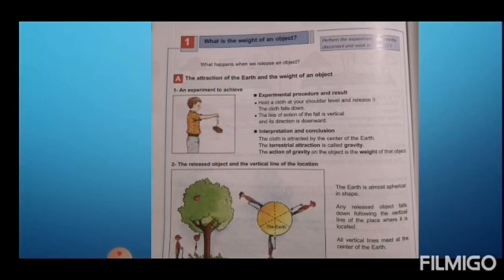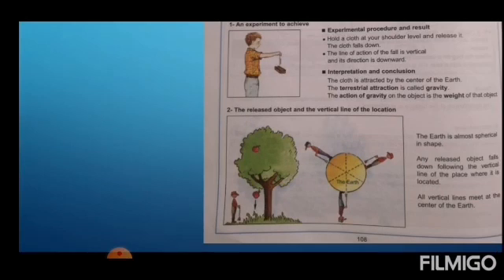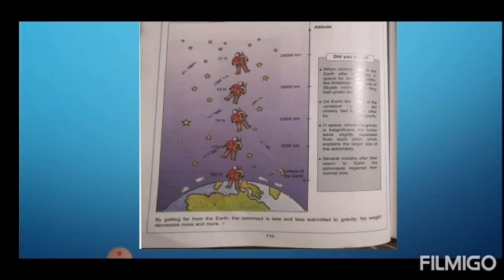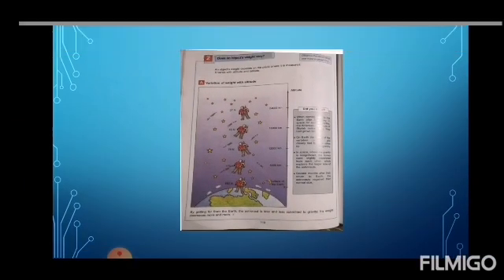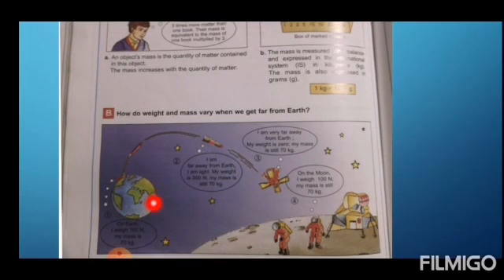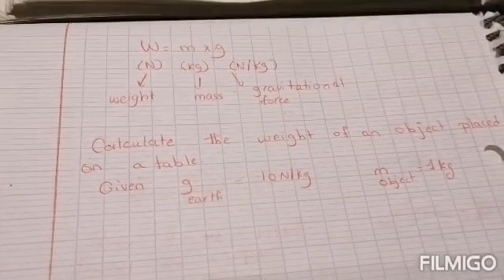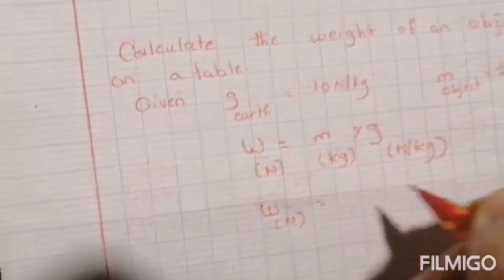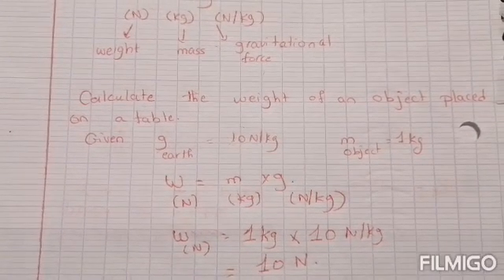Grade 6 - Sciences - Mass and Weight